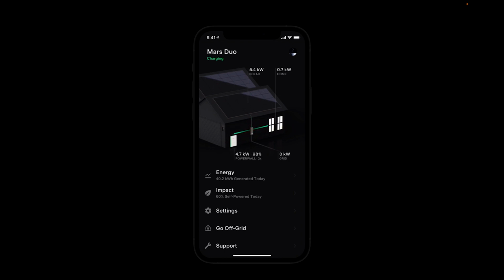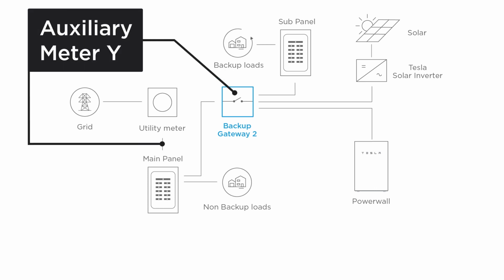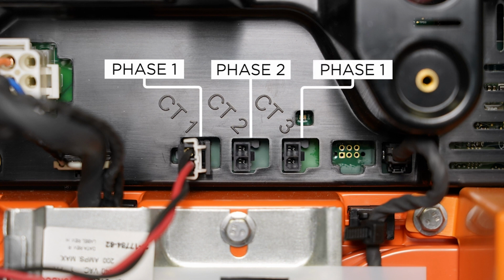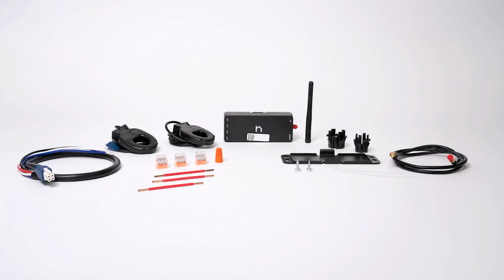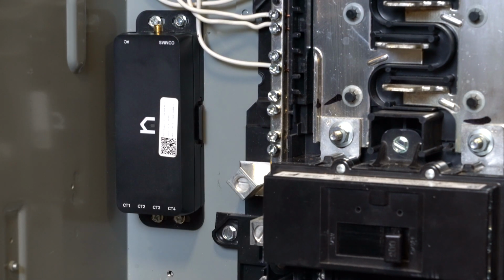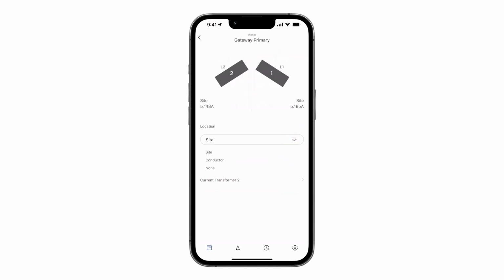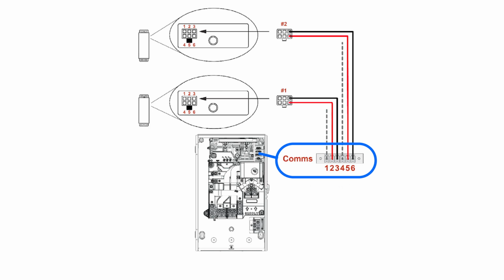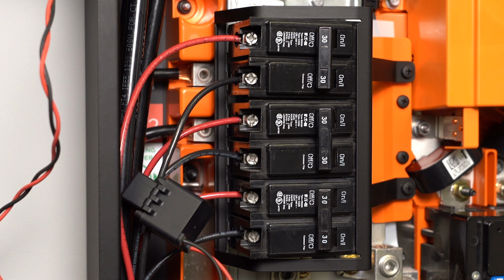meter wiring tutorial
fire in the meter!